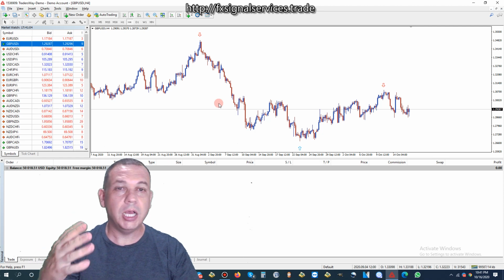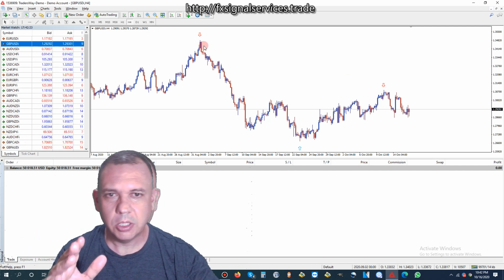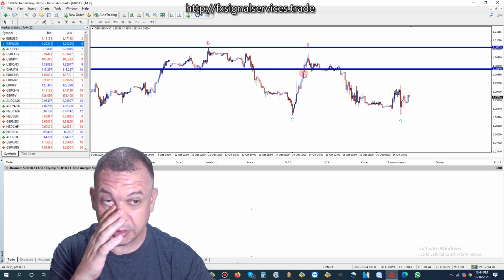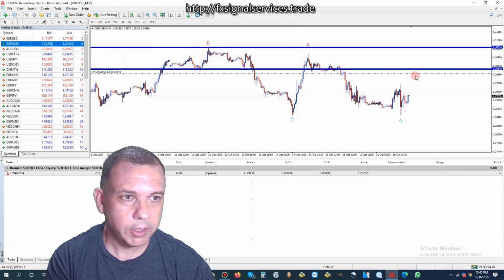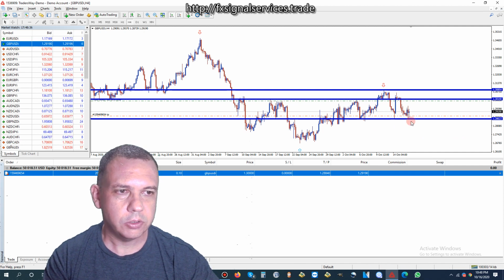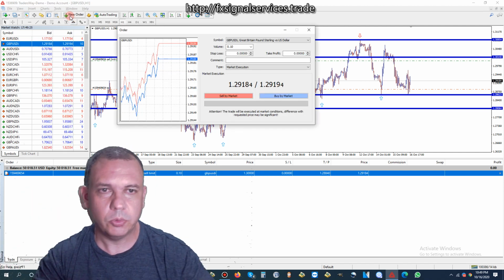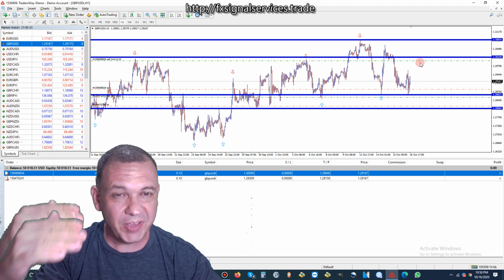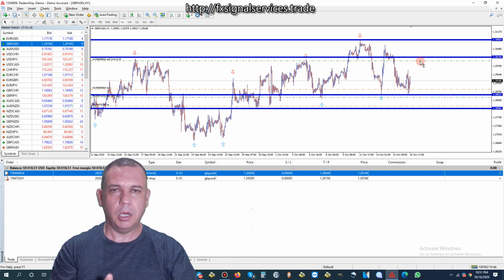Easiest Forex Strategy To Maximize Profits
Today I want to introduce you to what I call The Easiest Forex Strategy.  Basically you will place all charts on a 4H time frame and wait for the next opposite color arrow to form on the 1H chart.  Once that occurs, then you will place a LIMIT ORDER with Take Profit near the signal you saw on the 1H chart.

Last, you will place a STOP ORDER either above or below the signal you had on the 1H chart with a small TP (don't be greedy!).  This will allow you to have two orders with an almost guaranteed success of profit because you are trading with the larger trend.

Please let me know if you have any questions about how to use this strategy or any of my other forex strategies.